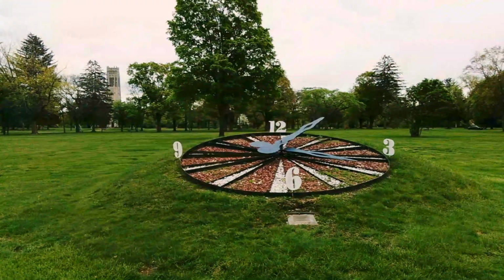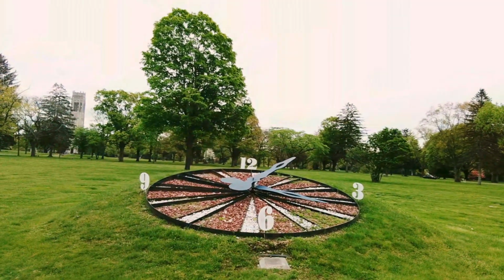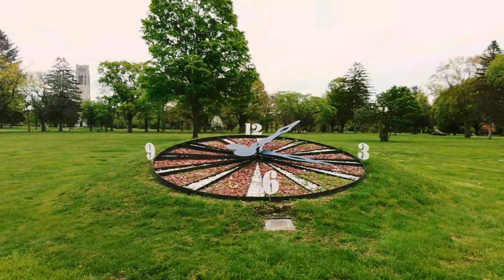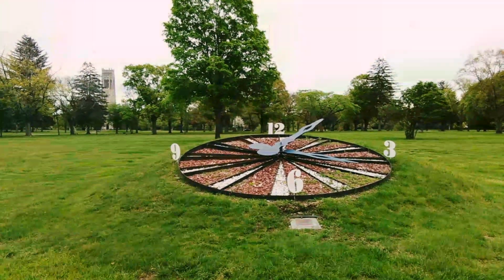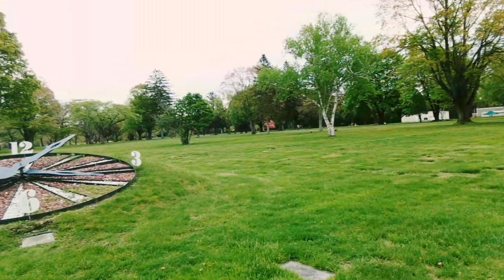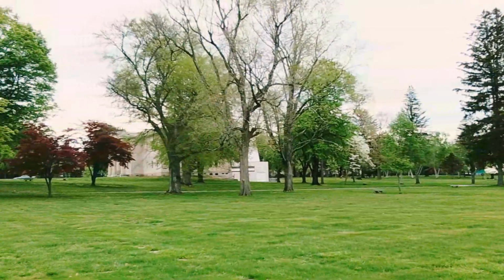Floral Clock within the Hillcrest Park Cemetery of Springfield Massachusetts